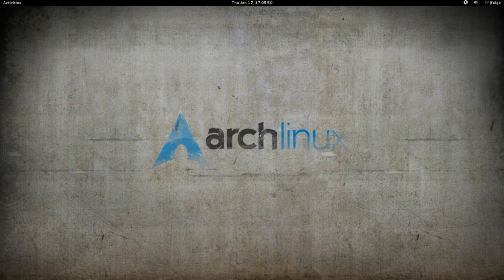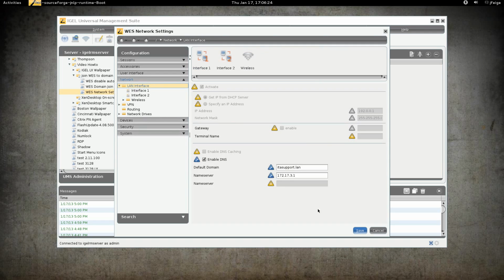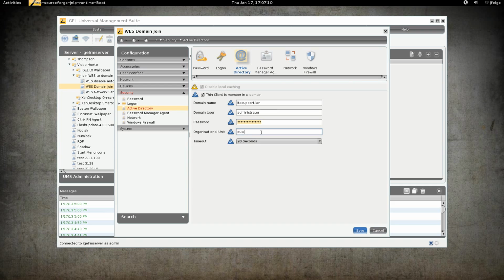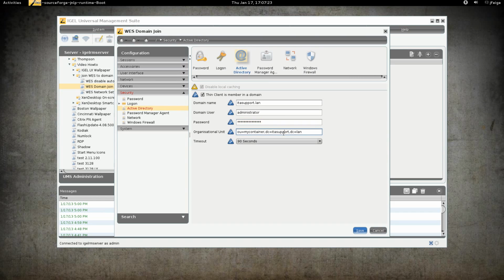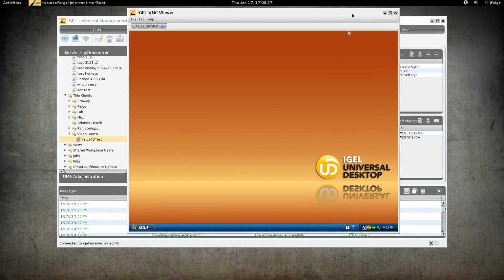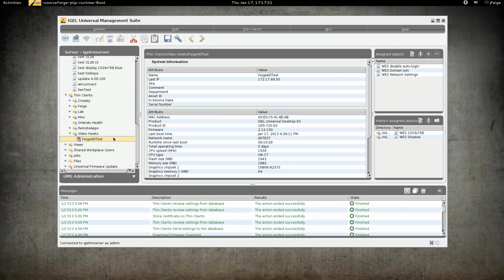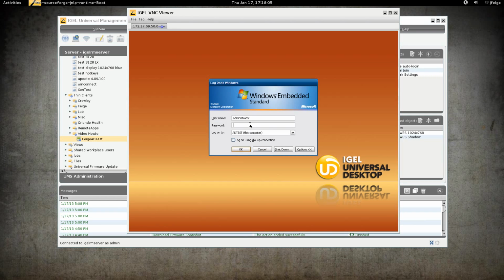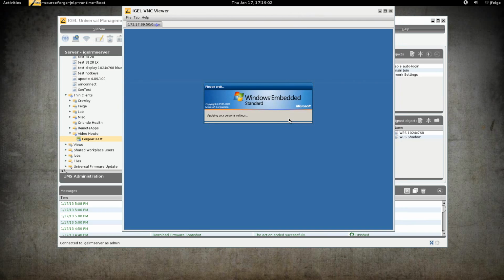IGEL Join WES Thin Client to AD Domain HOWTO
How to Join an IGEL Windows Embedded Standard device to your Active Directory domain using the awesome IGEL Universal Management Suite.